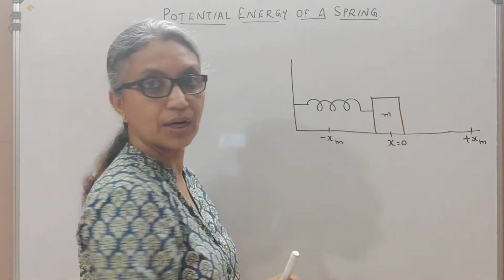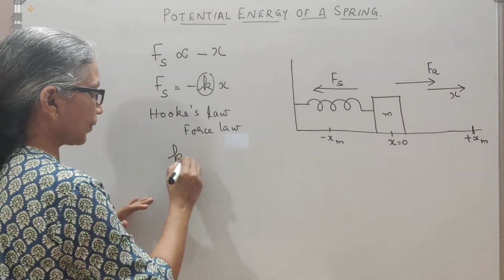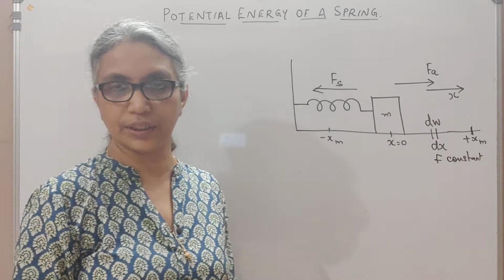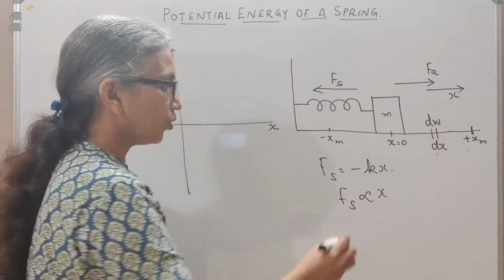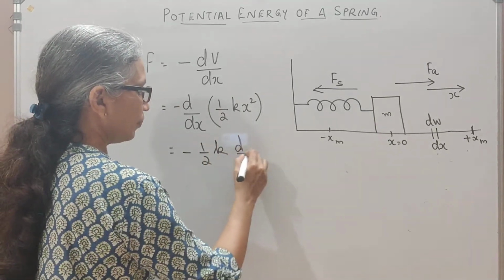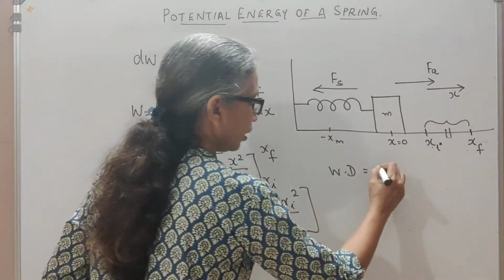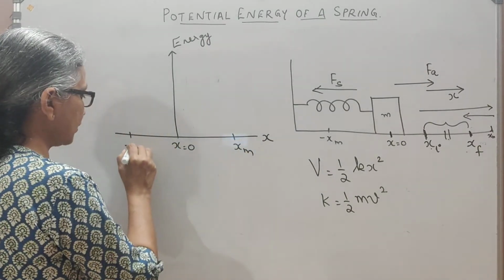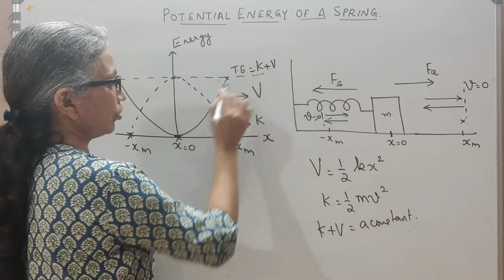Physics | class 11 | work, energy, power | part 3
Potential energy of a spring, work done by spring force